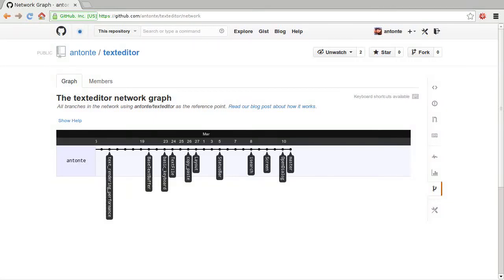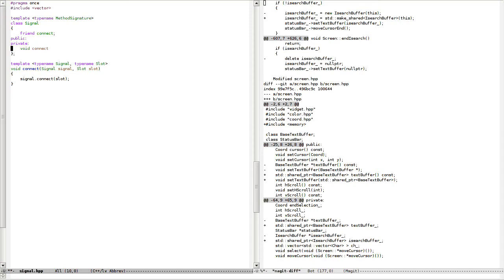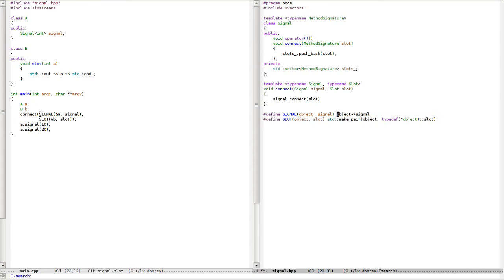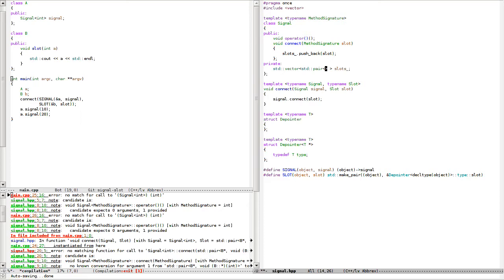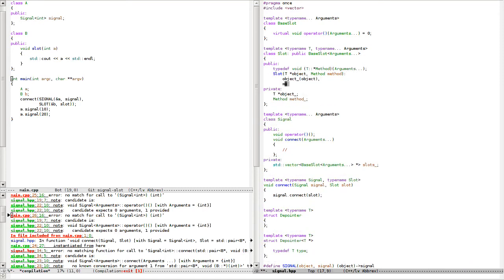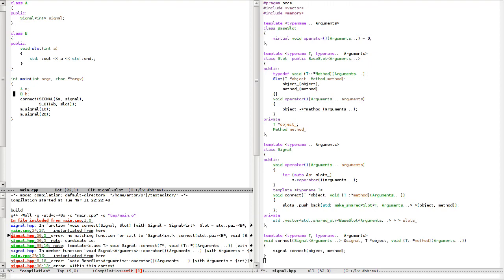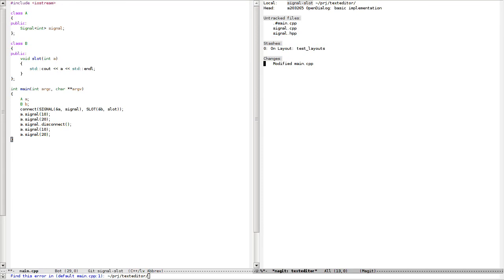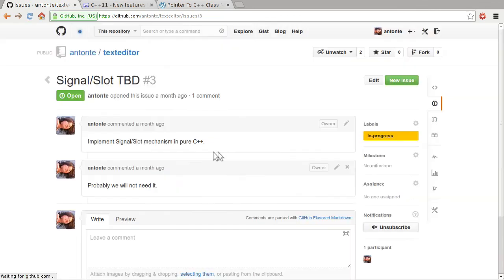13 Signal/Slot (Let's make the text editor)